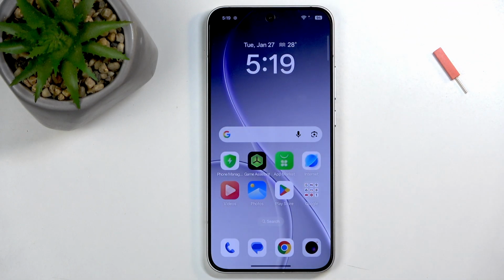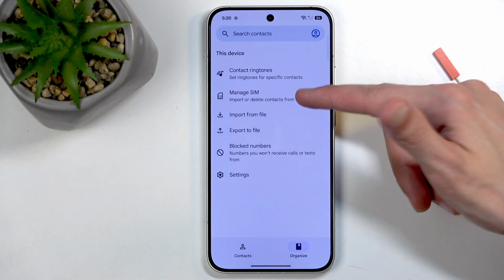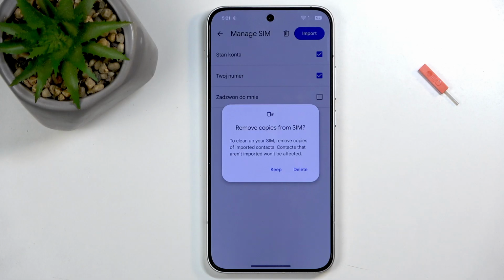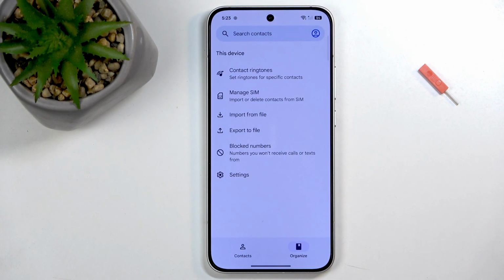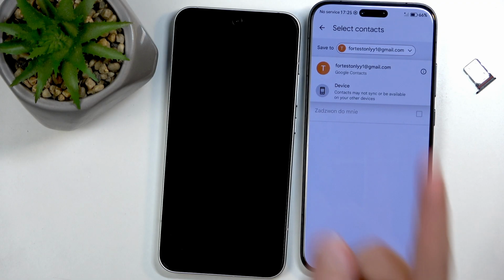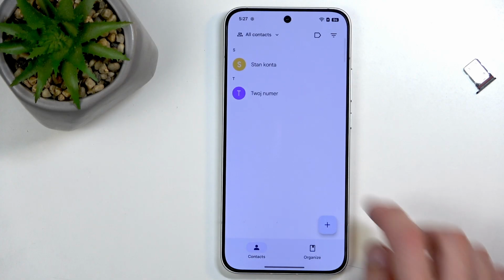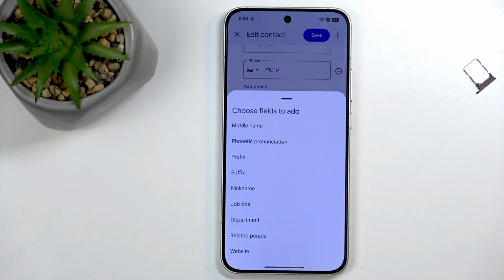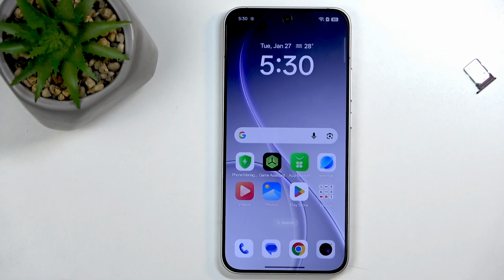OPPO Reno15 – How to Import Contacts from SIM Card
In this video I show how to import contacts from the SIM card to an OPPO Reno15. You will learn how to open the Contacts app, use Organize → Manage SIM, select which SIM entries to import, avoid duplicates, and choose to save contacts to the device instead of a Google account. The video also explains the Contacts app prompts (notifications and the "remove copies from SIM" option), why you might want to keep the SIM backup, and a quick VCF export method to move contacts to another phone.

How to import contacts from SIM card on OPPO Reno15?
How to import SIM contacts to device on OPPO Reno15?
How to export SIM contacts as VCF on OPPO Reno15?

0:00 Intro – what we will do and open Contacts app
0:14 Open Organize → Manage SIM
0:28 View SIM contacts and deselect duplicates
0:56 Handle Contacts app notification prompt (Don’t allow)
1:24 Import process and the "Remove copies from SIM" prompt – choose Keep
4:23 Choose import destination: Google account vs Device
6:03 What data is uploaded when importing to Google (privacy note)
9:06 Alternative: export VCF and transfer to another device
10:31 Outro – like, subscribe, and final tips